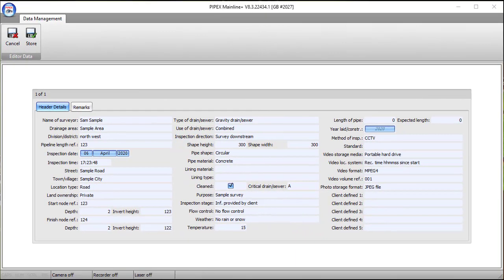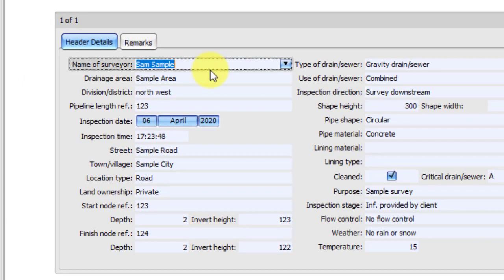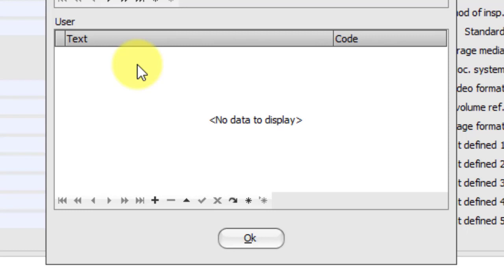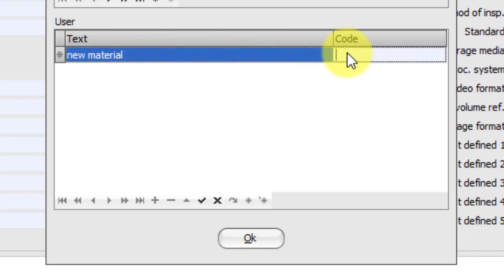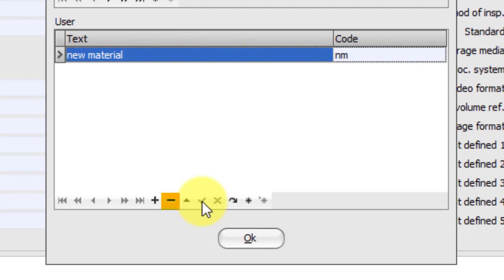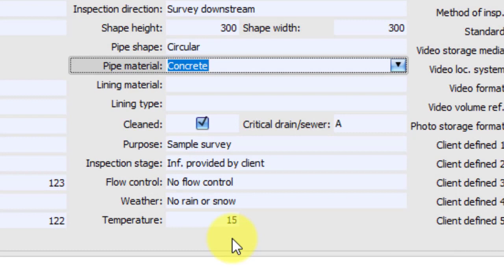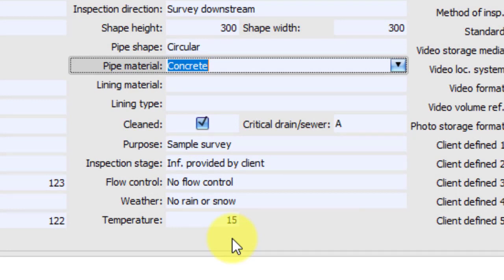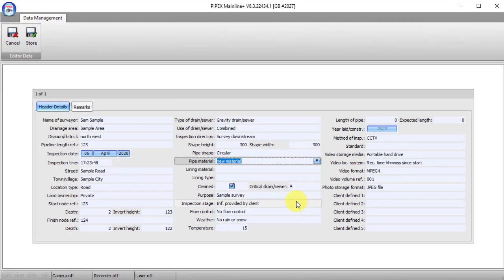PIPEX | Tutorial | #004 | Create and Manage Picklists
In this video you will learn how you can create, expand and manage picklists for editing header data.